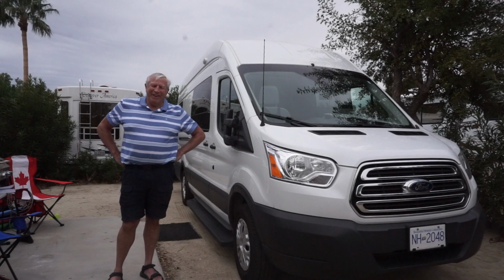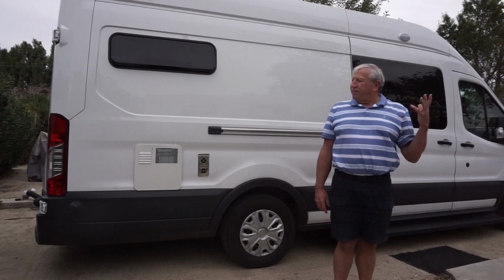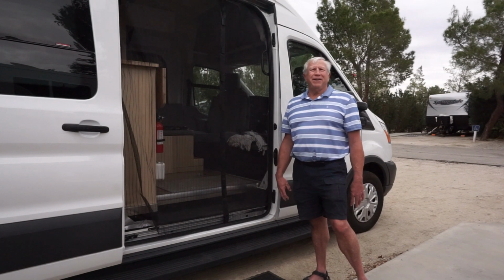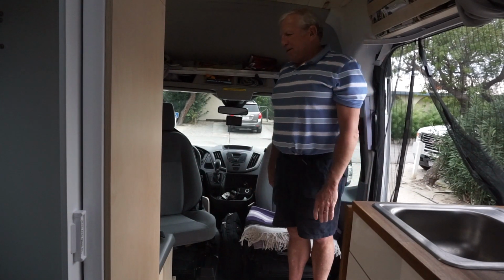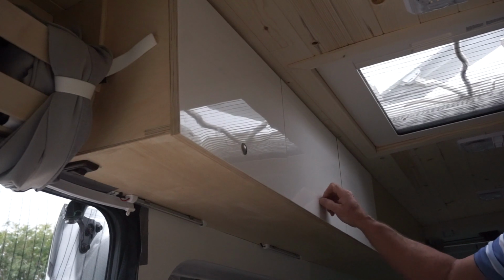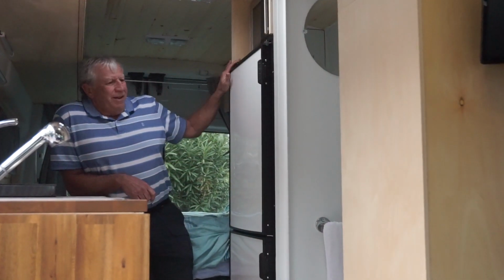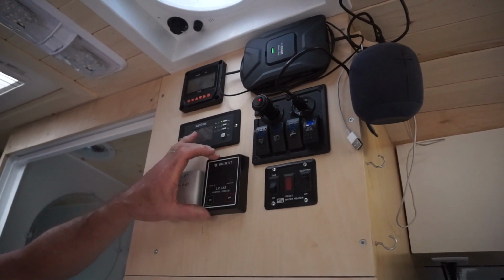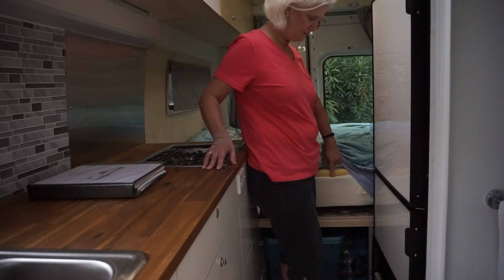High Quality Van Conversion - How Marty Converted a Ford Transit Cargo Van into a Beautiful RV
Marty explains how he converted a Ford Transit Cargo van into a beautiful RV with everything a couple could want to live comfortably on or off grid.

Note: if you are interested in getting help with a van conversion from Marty, you can contact him by email here

You can check prices on the various products in the video here:
The Froli's bedspring kit featured in the video can be viewed

Our thanks to the musicians for composing and sharing!